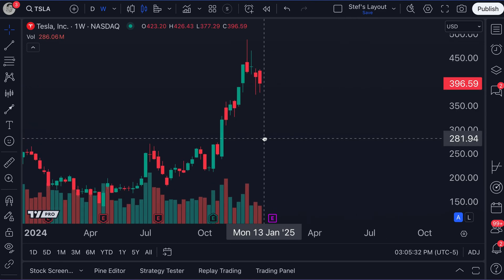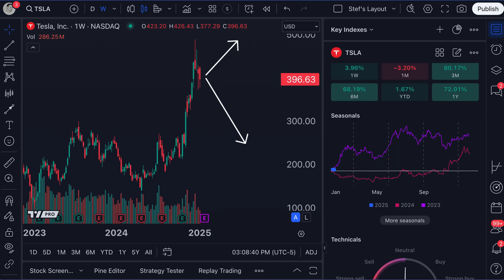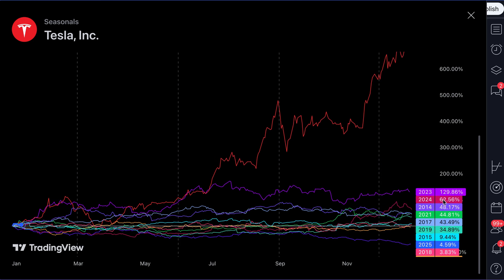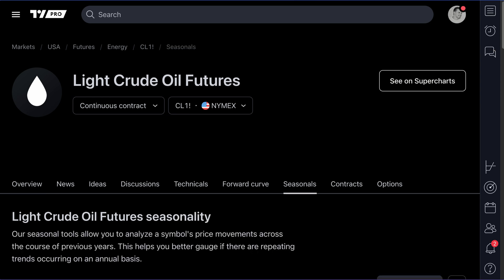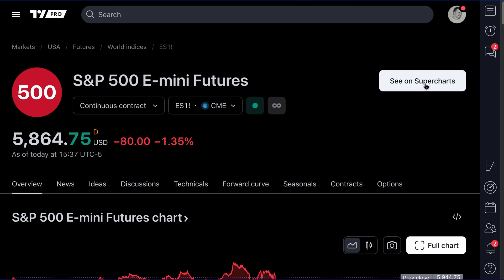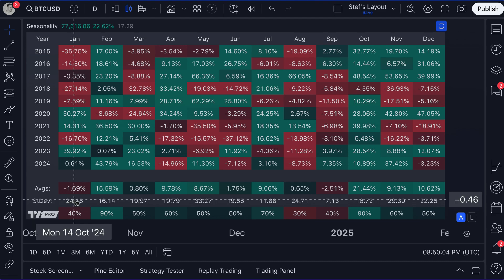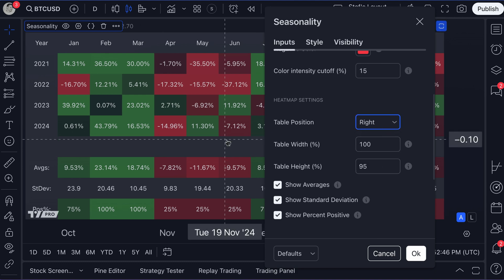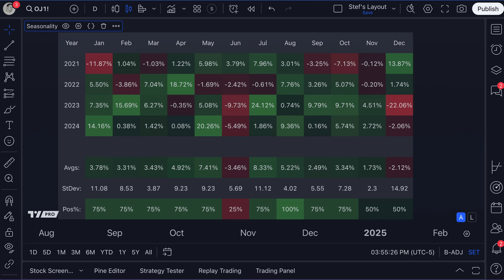Charting and Trading Seasonality: Tutorial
We've added a new feature to help improve your market analysis: seasonality charts. Now you can visualize seasonal changes in an asset’s price and compare data from different years in one chart. This makes it easier to identify recurring trends and evaluate price dynamics by year, month, and more.

You can access the seasonality charts through the "Seasonals" tab on the symbol page or via a new widget in the watchlist’s symbol info section. In this video, we also cover the seasonality indicator. To view the full seasonality chart, simply click on the "More seasonals" button under the widget. You can also adjust the time range by using the slider above the chart to select the start and end year you want to analyze.

Seasonality is important for traders and investors because it helps identify recurring patterns in price movements at specific times of the year. For example, stocks might perform better in certain months due to seasonal demand, or commodities may be affected by seasonal factors like weather or harvest periods. Understanding these patterns allows traders to make more informed decisions about when to buy or sell, potentially improving their timing and overall strategy.